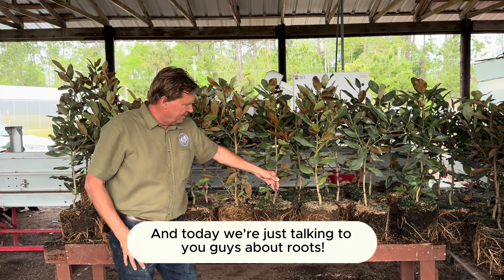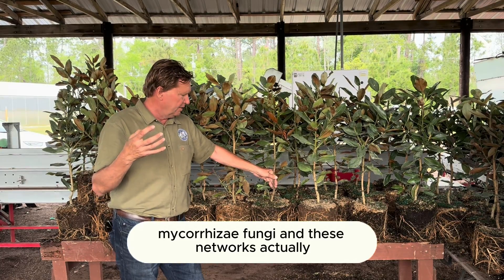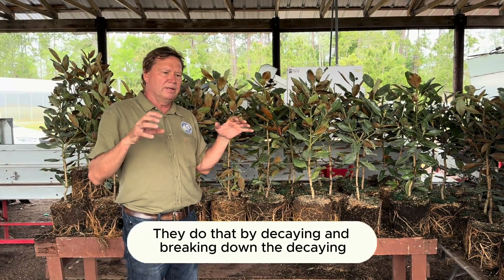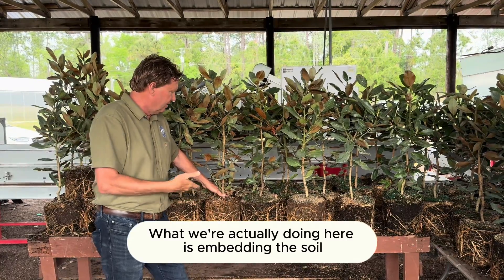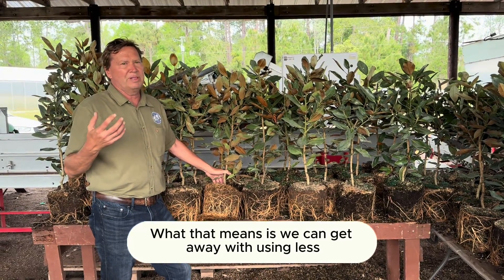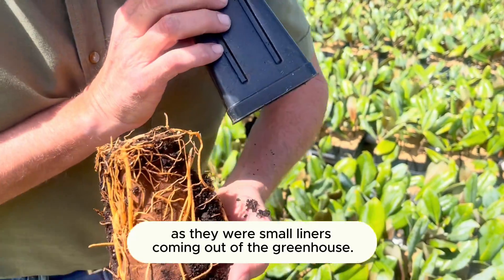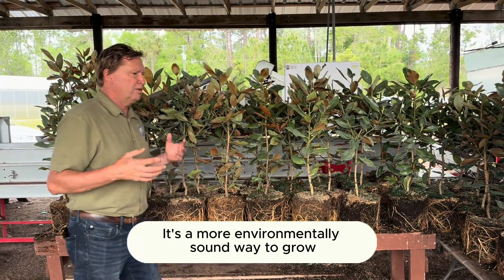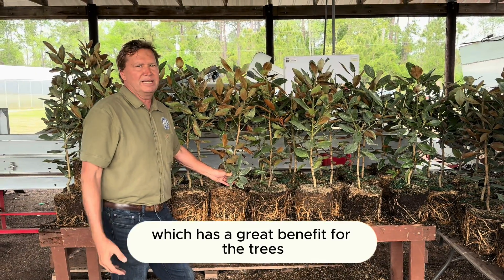Mycorrhizal Fungi Benefits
Learn how mycorrhizal fungi benefits magnolia trees roots and the environment from Matt Roth at The Magnolia Company